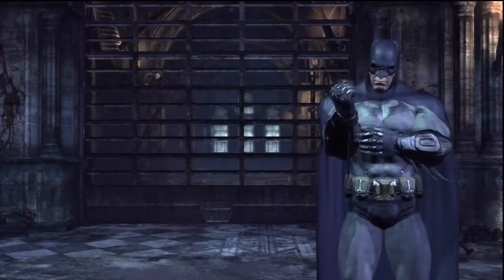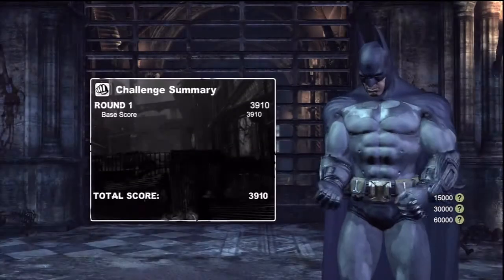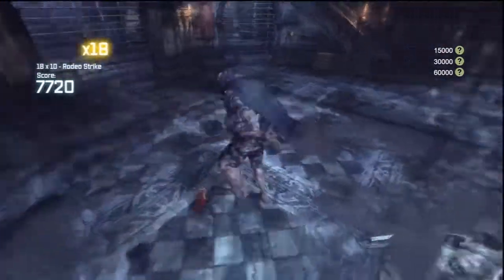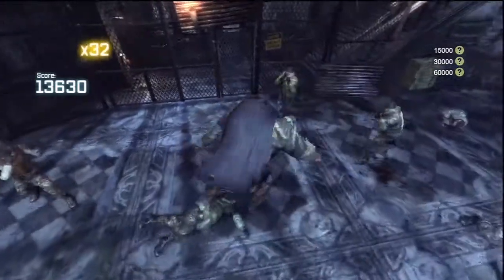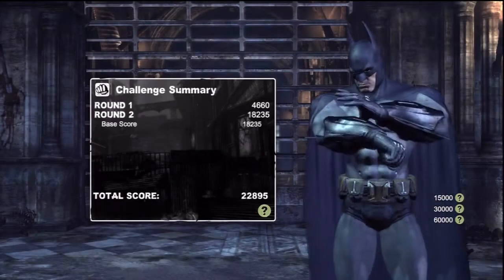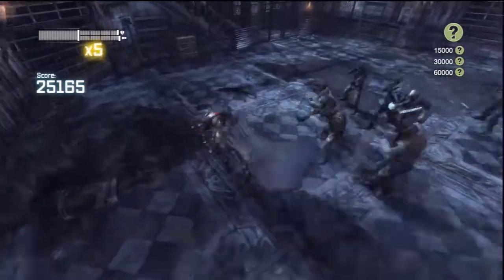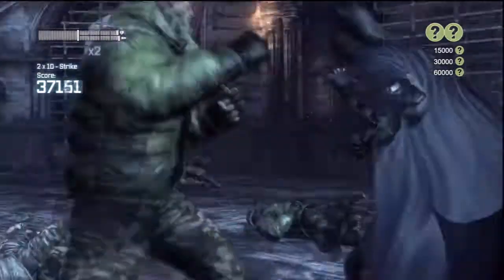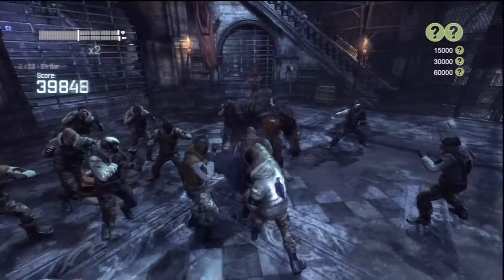Quick Tips: Ep.4 Batman: Arkham City Combat Challenges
Episode 4 of quick tips
Circlepunk gives tips and strategies for Batman Arkham City Combat Challenges

Batman: Arkham City is the property of Rocksteady and Warner Bros